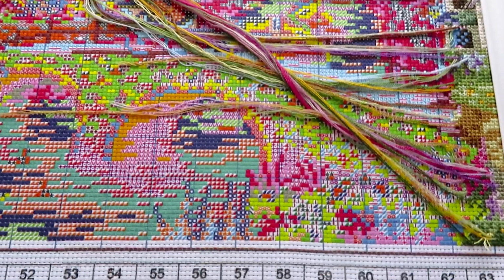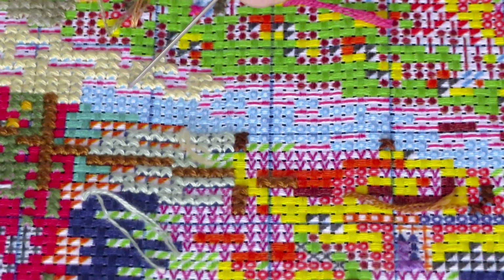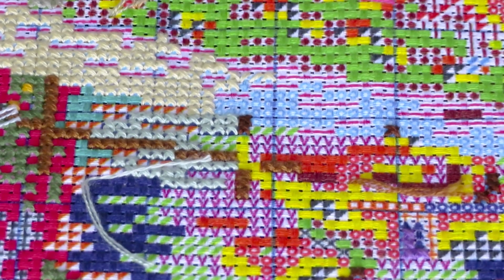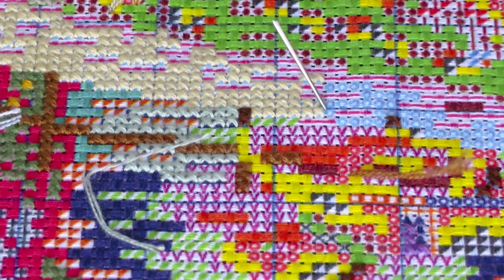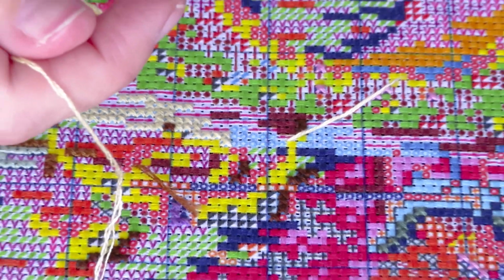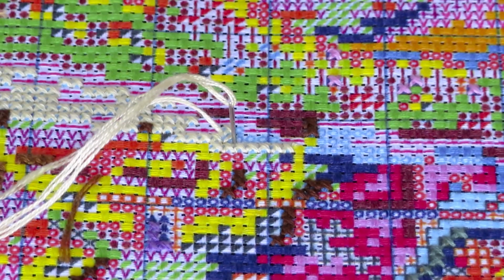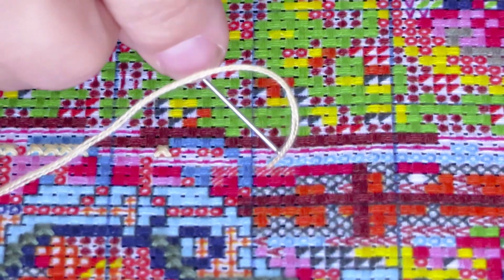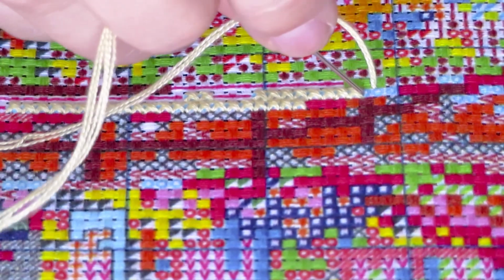European Town Frame #2 Video #1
Links To the product:
Biggestcraft.com
or AliExpress
You can send me a card here
Nataliya Simpson
Welland ON
L3B5V0
Canada
DISCOUT CODES:
COODEALS - Coodeals5OFF
FANSELLS - season5off
DPCLUBS  NAT15OFF
EVERYDAYECRAFTS - Love10OFF
FGNORMAL - Nataliya12
NEWHOMY - Lovecraftforever  save 6%
Craftsyart - NATALIYA6%OFF